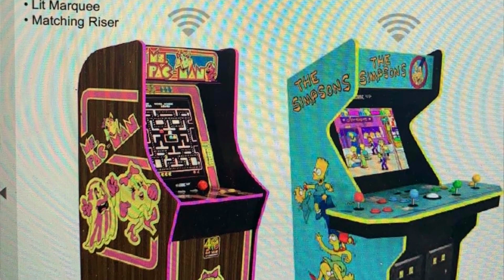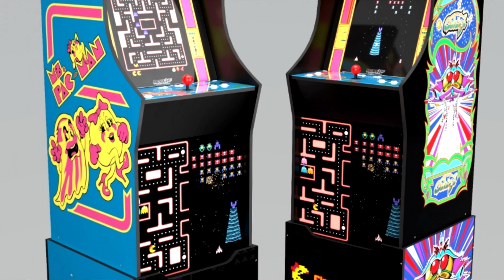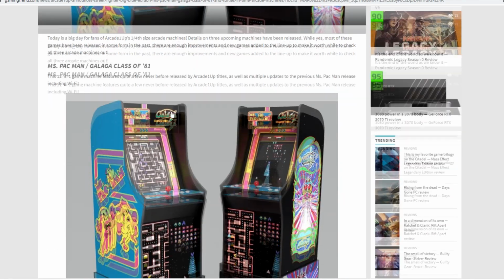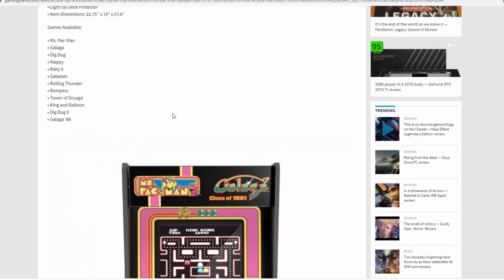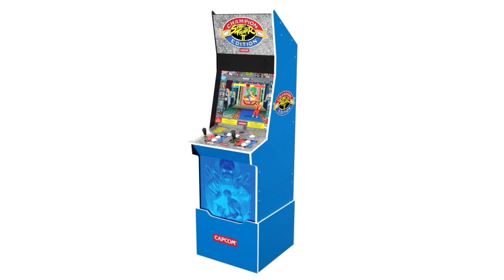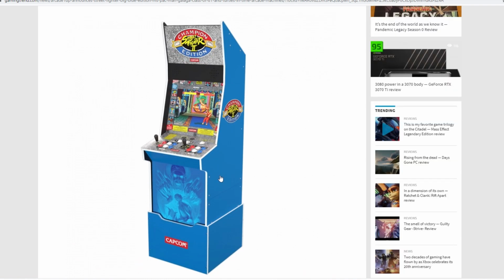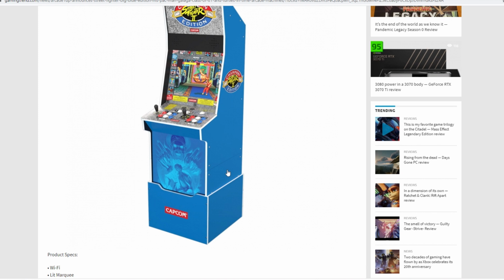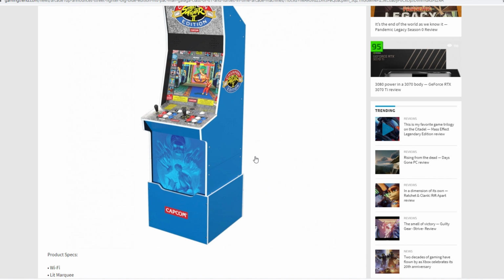Arcade1Up E3 2021 Ms. Pac-Man Galaga Class of 81, Street Fighter 2 Big Blue and Turtles in Time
This morning Arcade1Up announced their latest wave of Cabs for E3 2021 with Ms. Pac-Man Galaga Class of 81, Street Fighter 2 Big Blue and TMNT Turtles in Time. Lets talk about these new cabs, the included games, optional features and of course are we buying?